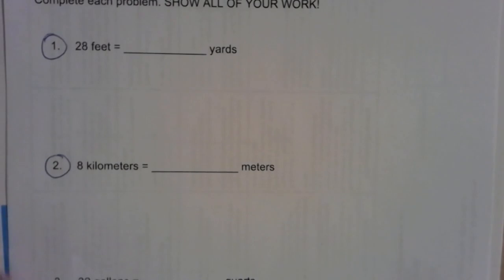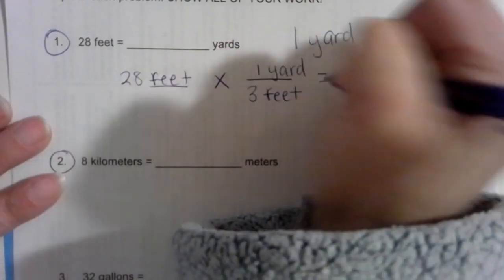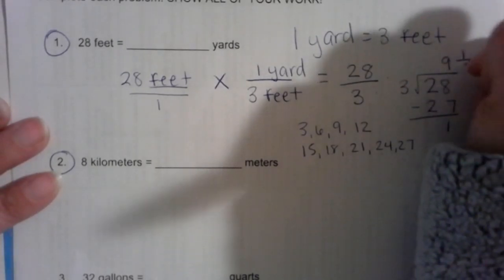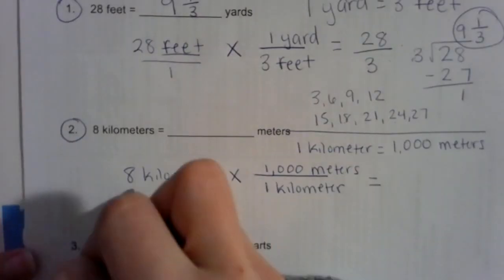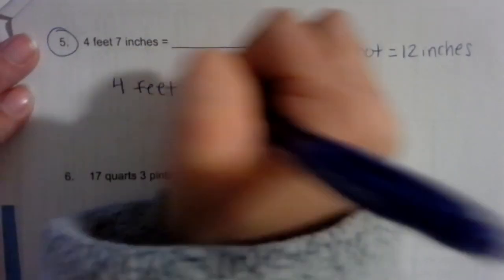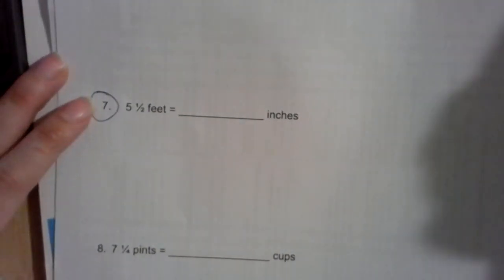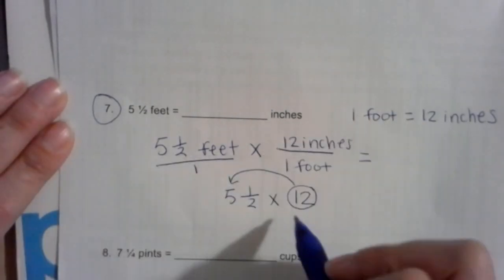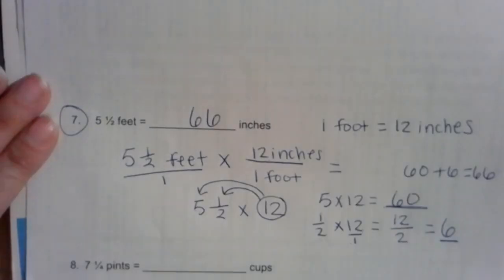Conversions of Measurement Units